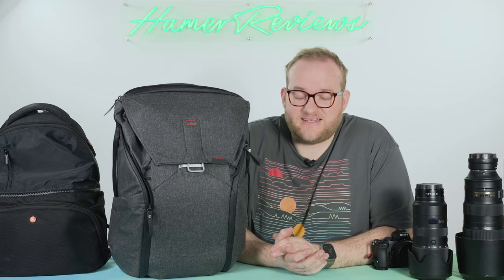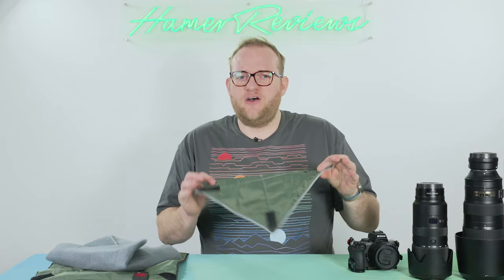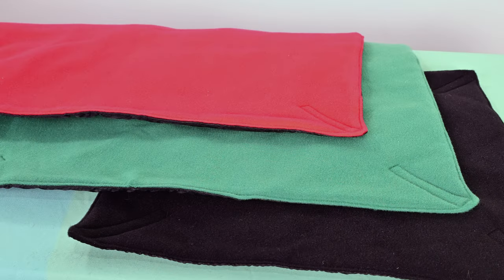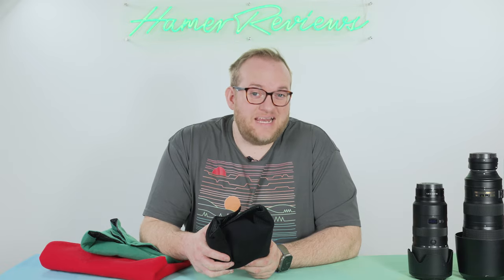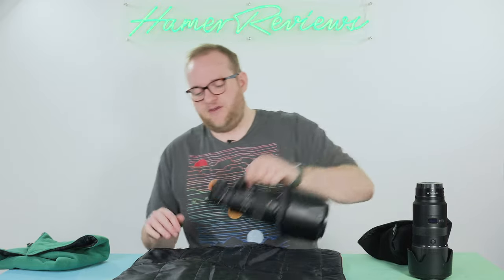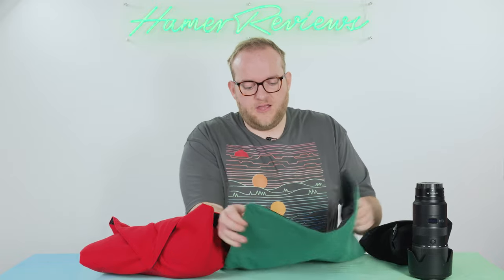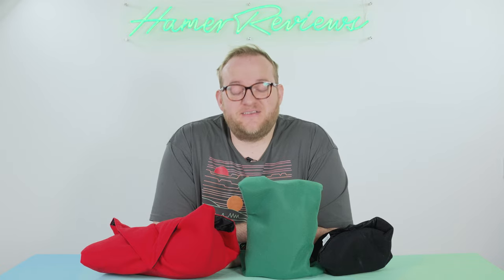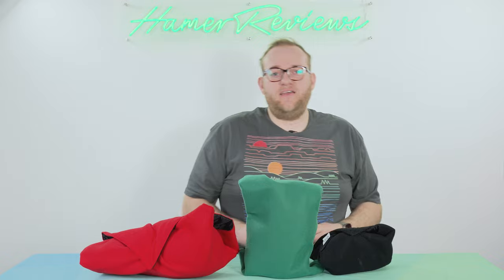Praetego camera protection warps - A UK made alternative to the Domke wrap?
Domke wraps have been a favourite of mine for a while, but when Praetego got in touch to ask if I'd like to try their UK made protective wraps I was keen to give them a try.

They follow a similar design to other camera wraps, but have nice long Velcro alongside bright coloured outer fabrics to keep your gear safe.

If you want to buy the Praetego wraps please visit the links above, however if you'd like to support me throguh Amazon, please consider doing so from the following Amazon Associates link(s) below, it will cost you nothing but I will earn a little commission from any sales. If you click on the link below and then search and buy different products, you'll still be supporting me!

Chapters for the video:
00:00 -